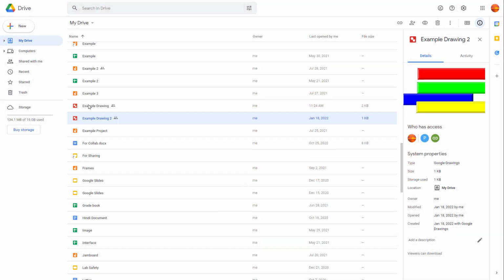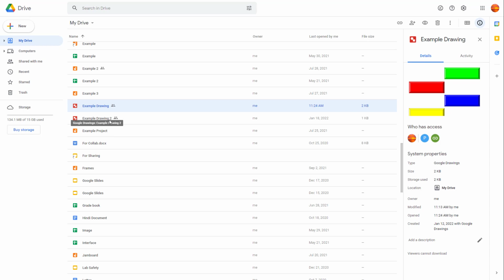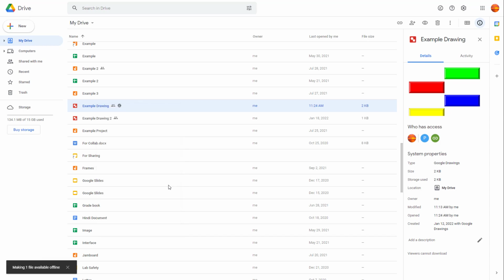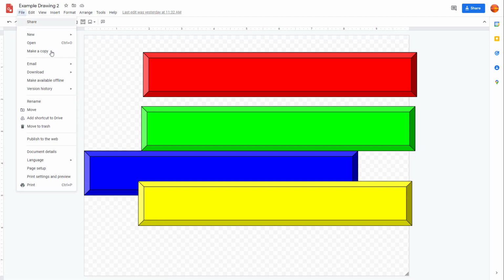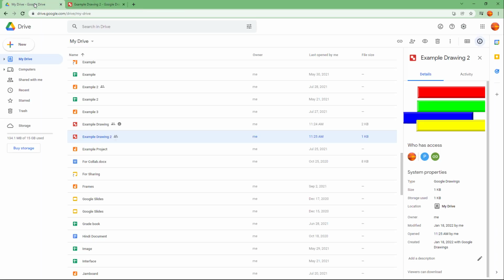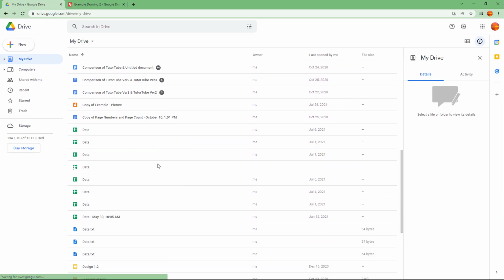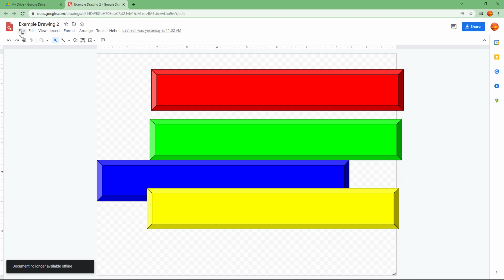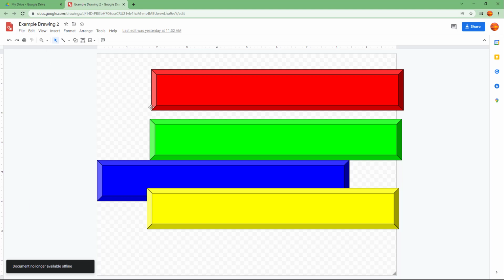Google Drawings Tutorial - Lesson 24 - Making File Available Offline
In this tutorial, we will be discussing about Making File Available Offline in Google Drawings.